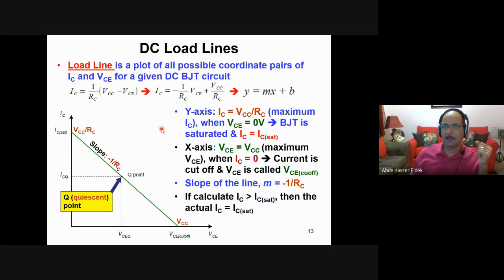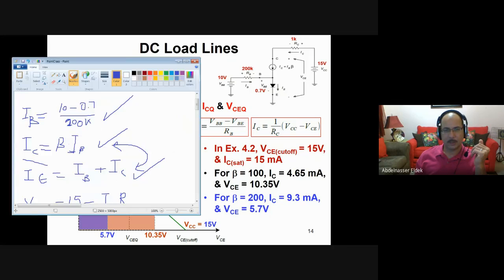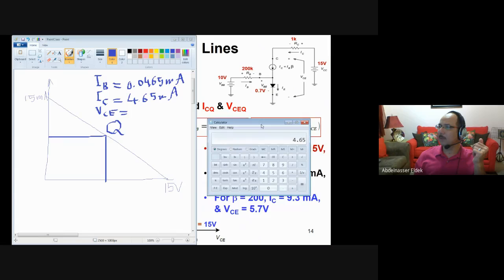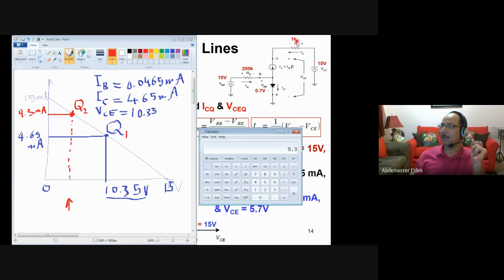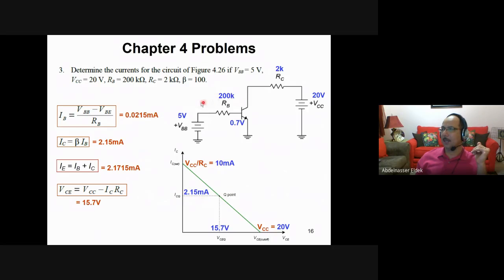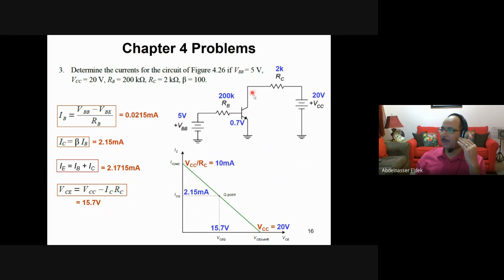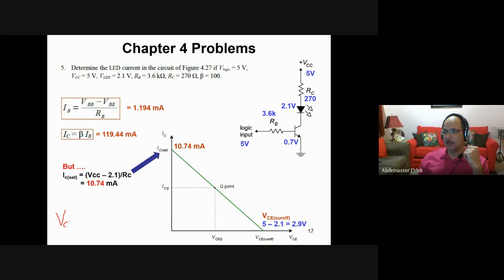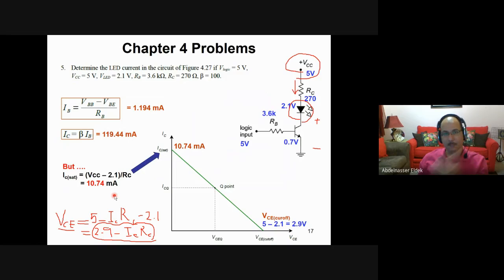ECE 335 CH4 3